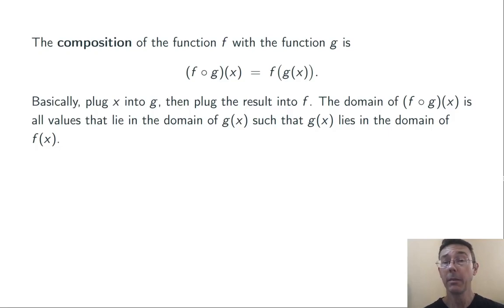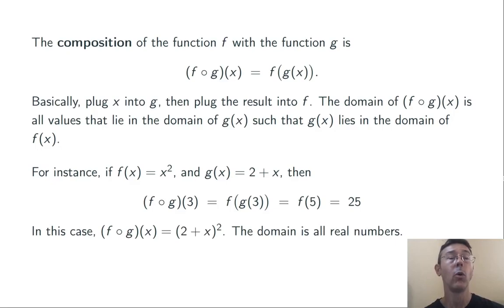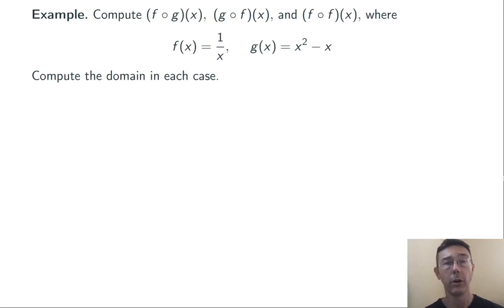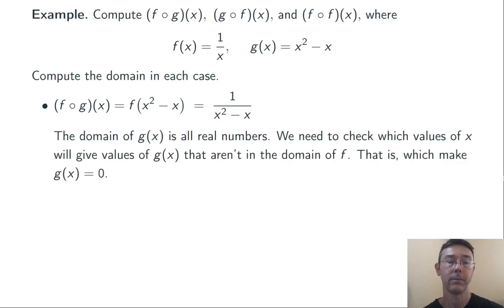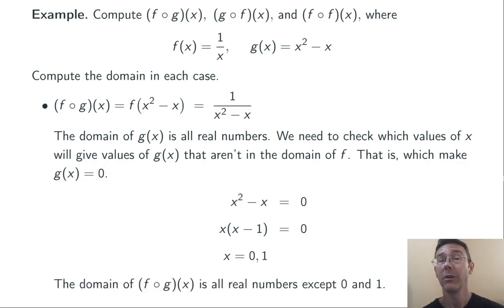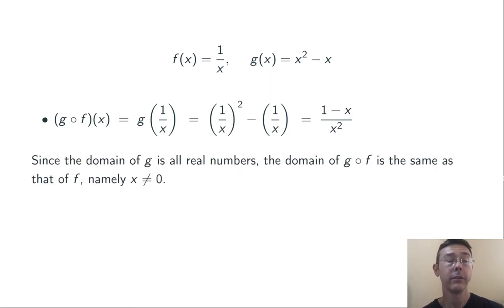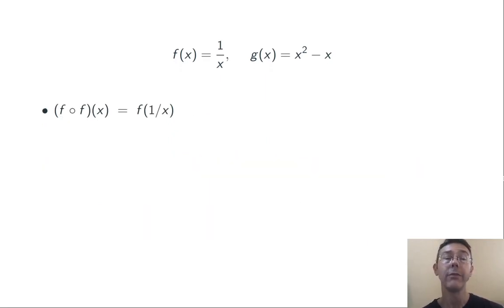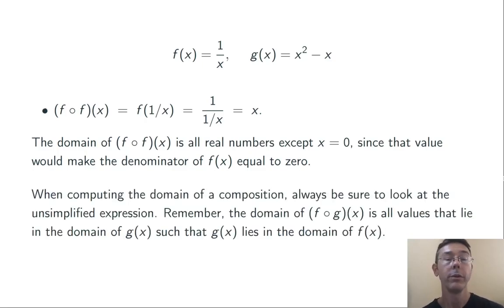Combining Functions: Compositions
Let's compose functions! It's just the best thing ever. OMG!